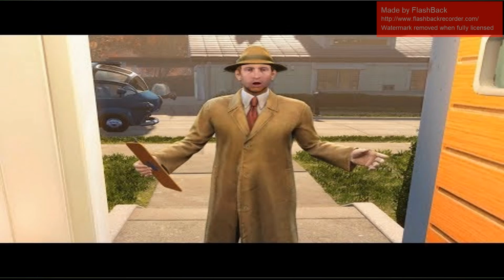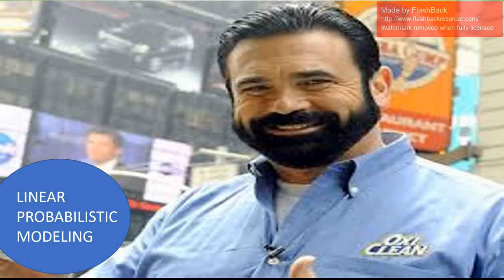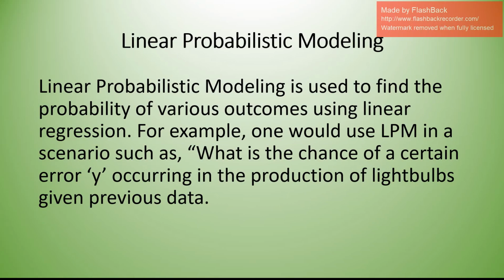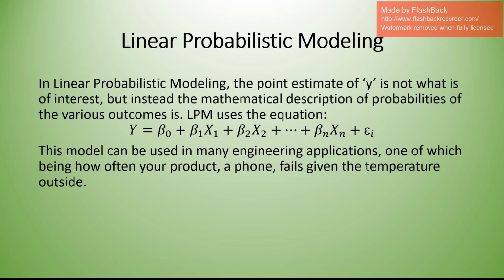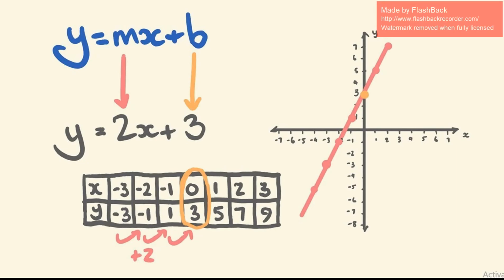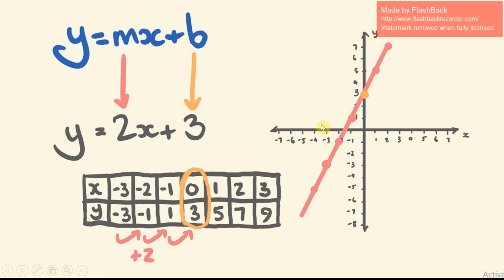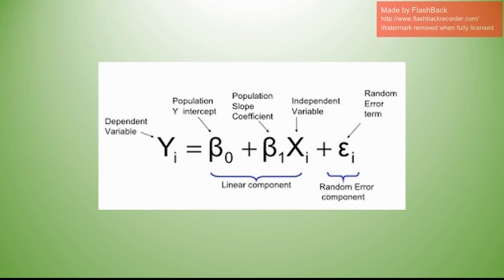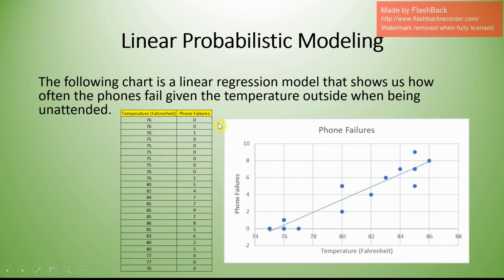STA3032 - Linear Probability Model